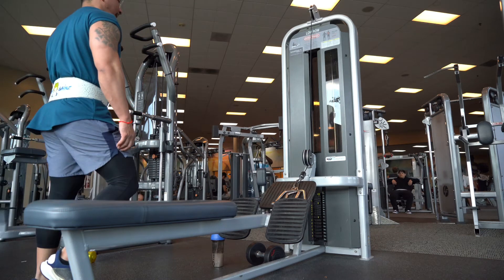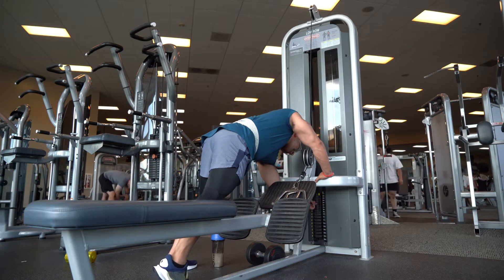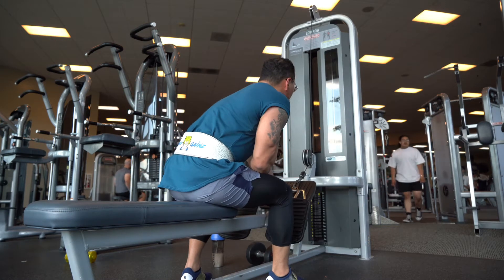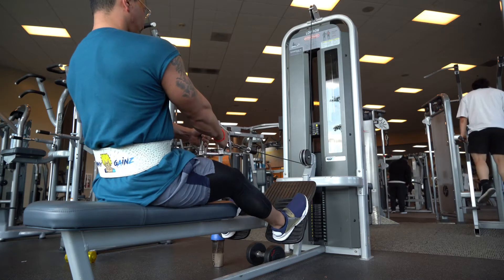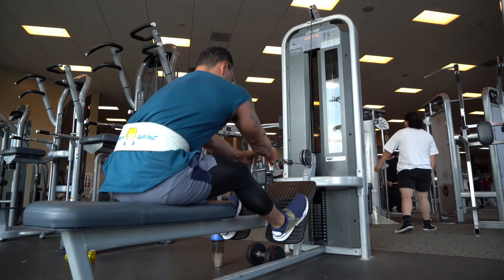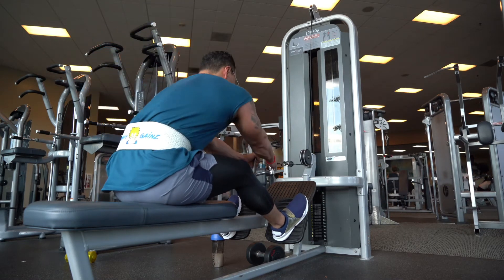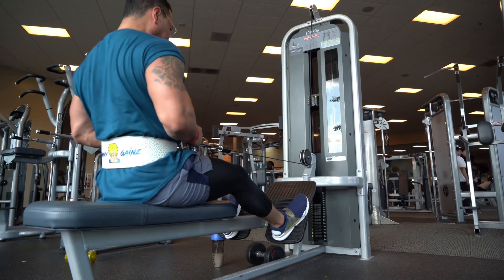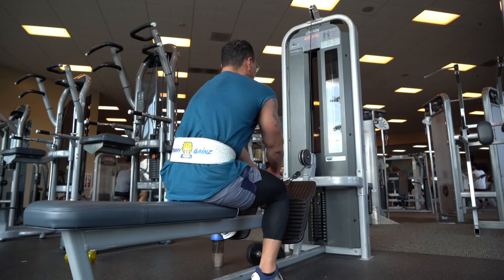Voice Over Seated Cable Row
Step-by-Step Instructions
Sit on the bench with your knees bent and grasp the cable attachment. It often has a triangle handle, but it may be a bar. Position yourself with your knees slightly bent and so that you have to reach to grab the handle with outstretched arms yet without curling the lower back over. Brace the abdominals and you're ready to row.

Pull the handle and weight back toward the lower abdomen while trying not to use the momentum of the row too much by moving the torso backward with the arms.
Target the middle to upper back by keeping your back straight and squeezing your shoulder blades together as you row, chest out.
Return the handle forward under tension to full stretch, remembering to keep that back straight even though flexed at the hips. Repeat the exercise for the desired number of repetitions.